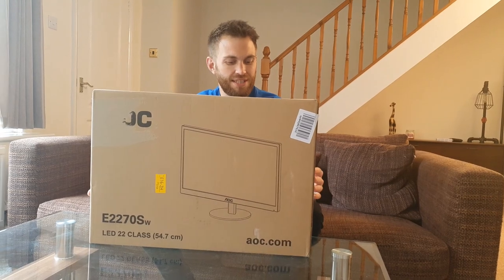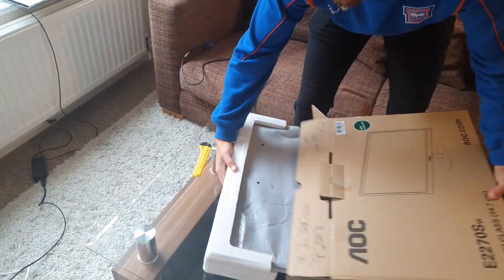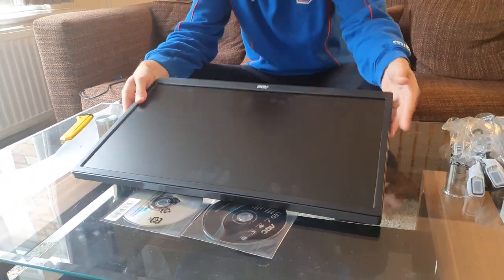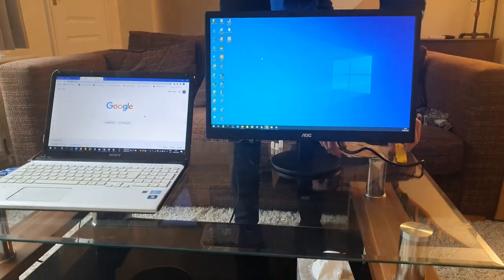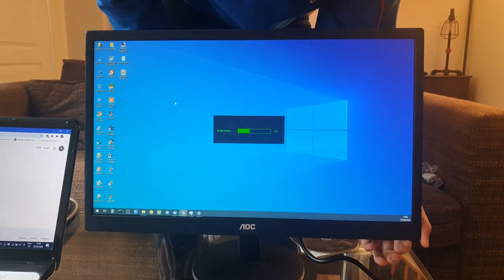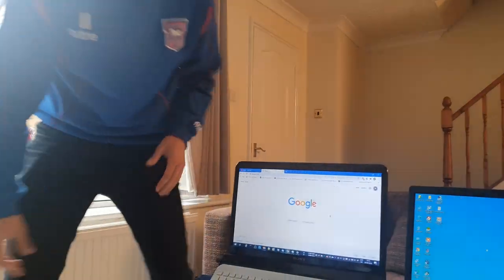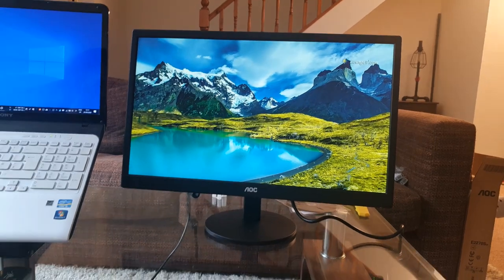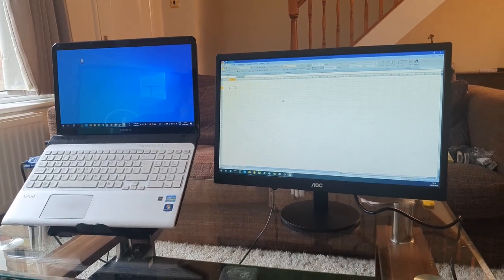AOC E2270SWDN 21.5 Full HD 1080 LED VESA Monitor With VGA & DVI 5ms Reponse - Review & Unboxing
The AOC E2270SWDN is a 21.5" affordable LED monitor ideal as a primary screen or for extending your current display e.g. laptop for working at home or in the office etc.

It features two display inputs which are VGA and DVI, DVI is the better out of the two although even with a high resolution VGA delivers a clean, crisp and sharp image ideal for programs like excel and full HD 1080p videos on YouTube don't look bad either. It has the usual built-in stand which you can tilt, there are four screw holes on the rear to accommodate a VESA 100x100 size monitor mount whether that be on your desk or wall.

This particular monitor offers a 60Hz refresh and 5ms reponse time so even for the casual gamer it would suitable. We hope our review of this monitor has been helpful to you, and thanks to Ben and Alisha for helping us make another great product review video!

Like our review and want to buy one yourself?